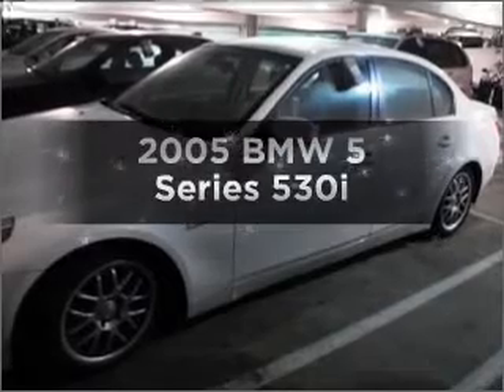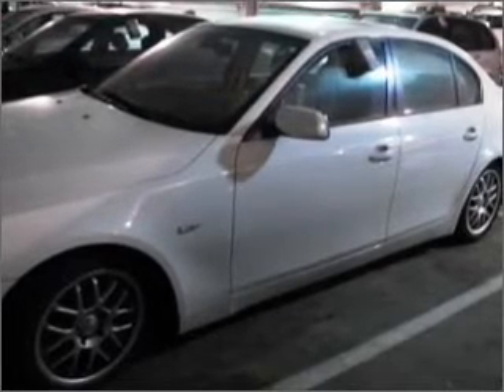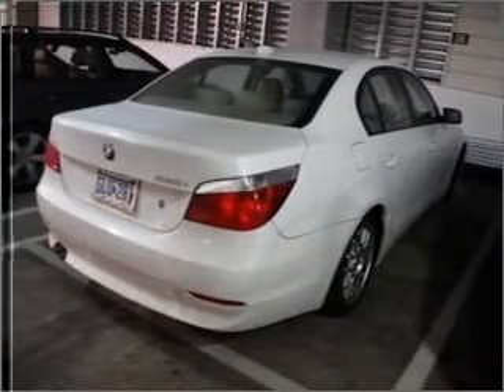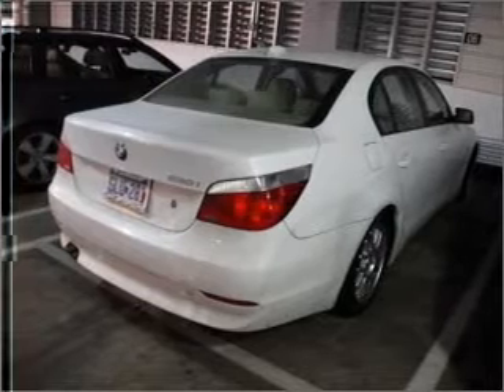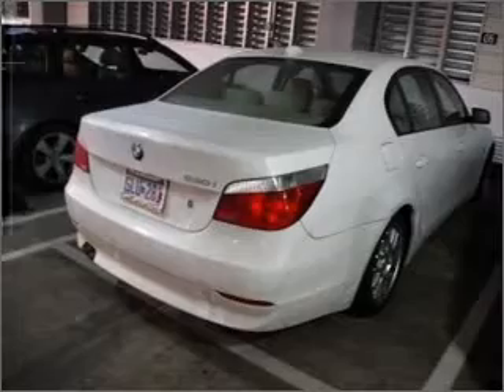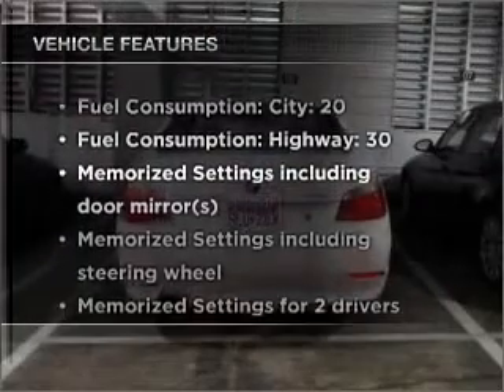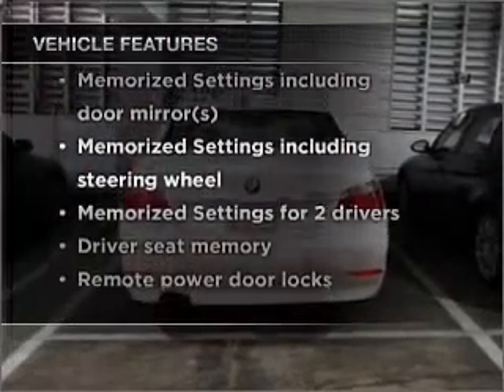2005 BMW 5 Series - Bloomington MN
Year: 2005
Make: BMW
Model: 5 Series
Trim: 530i
Engine: 3.0 liter inline 6 cylinder 24 valve
Transmission: 6-Speed Automatic
Color: Alpine White
Mileage: 73612
Address:
1300 American Blvd West